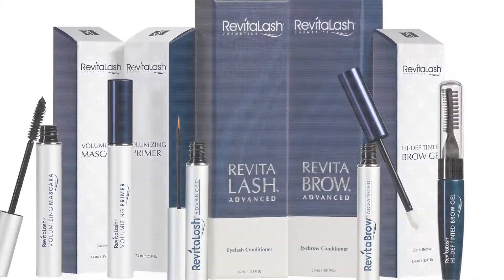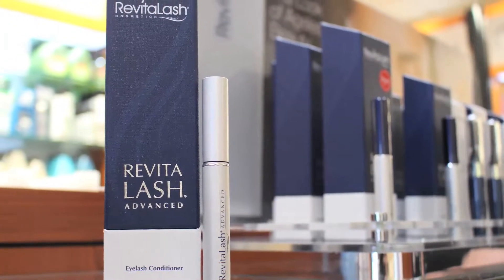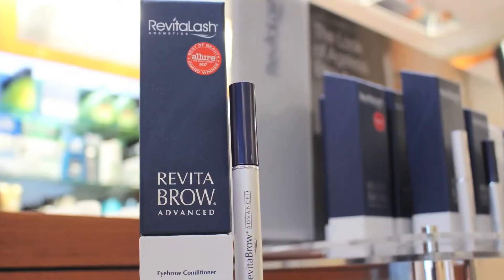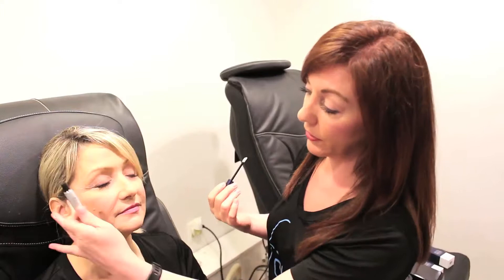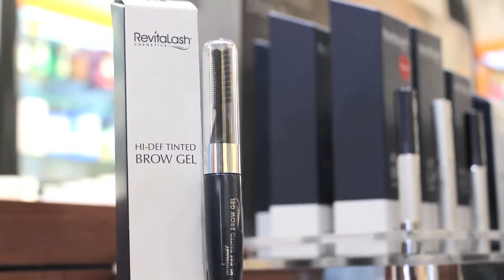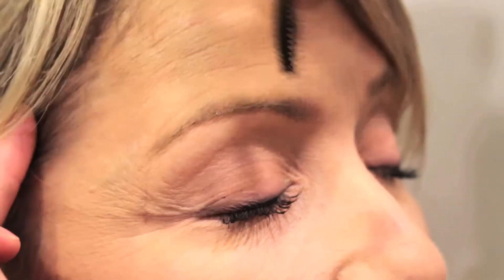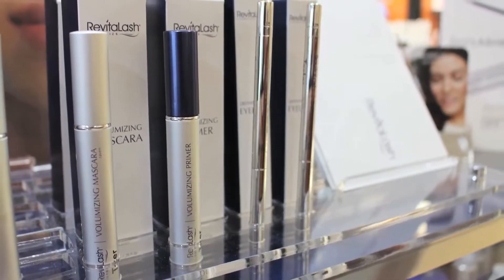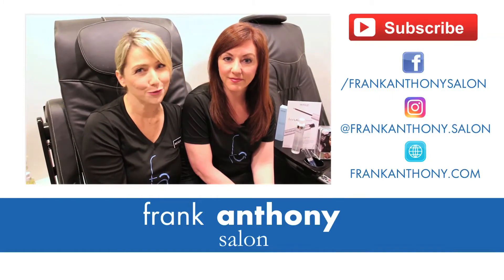REVITALASH PRODUCTS WITH JODI AND WENDY - FRANK ANTHONY SALON - CHESTER, NEW JERSEY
Wendy and Jodi are here to tell you all about the exciting products from Revitalash that we carry at Frank Anthony Salon. There's eyelash and eyebrow conditioner, volumizing mascara and primer, brow gel, and more. All these products from Revitalash are designed to give you the eyebrows and eyelashes that you want.

For more info on our salon & our salon services, please visit our